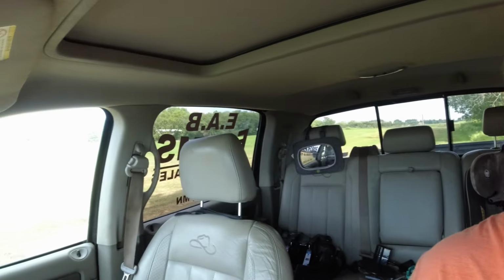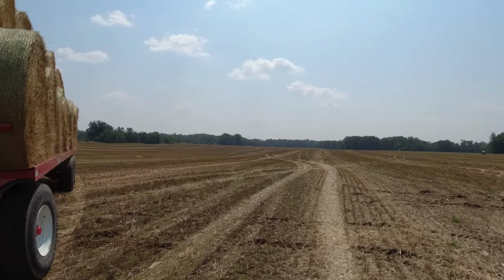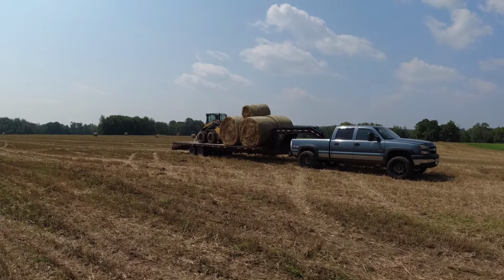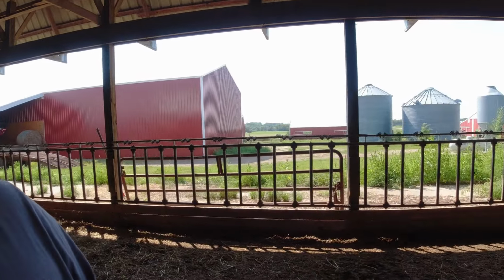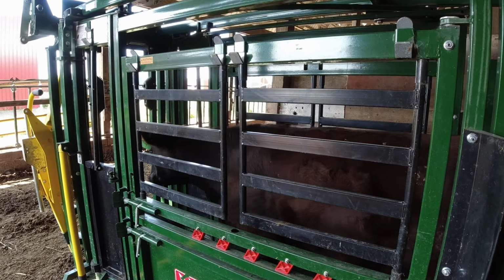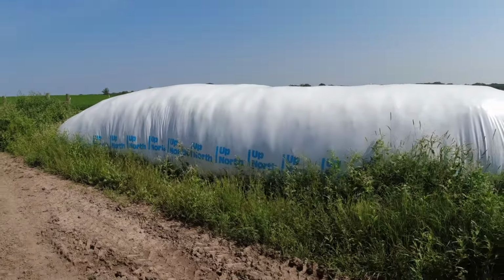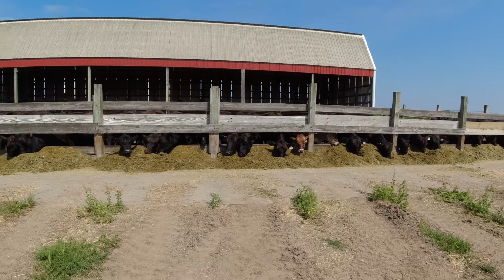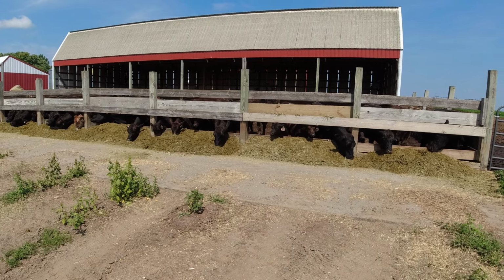My Rye Was REJECTED At The Grain Terminal!